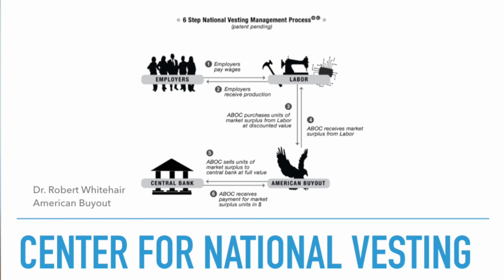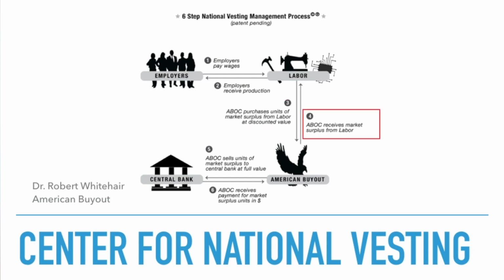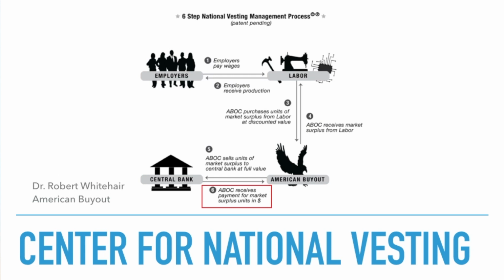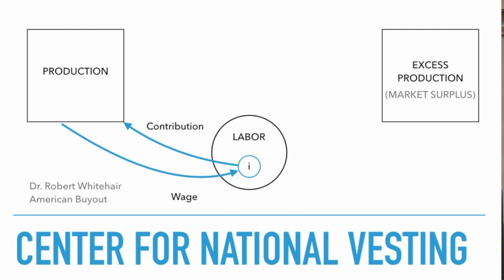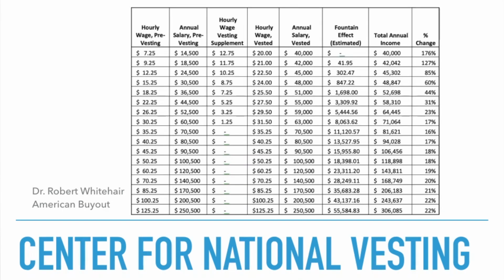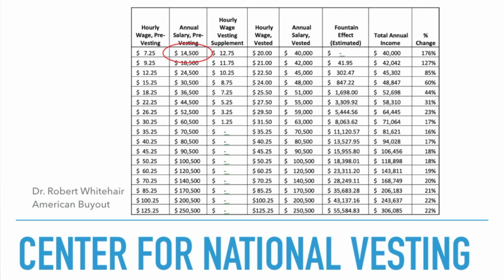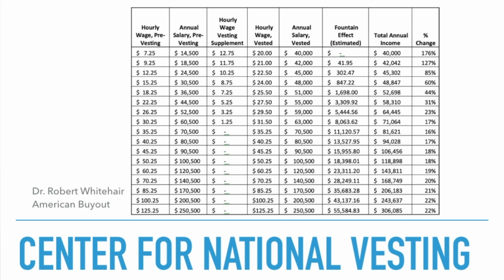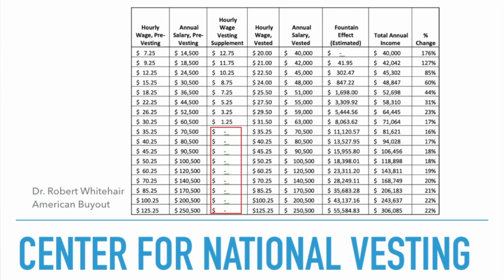6-Step National Vesting Process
Learn more about our 6-step national vesting process that will change our economy and provide balance.

To find out more about the Center for National Vesting and the American Buyout Consortium, visit -

To Donate to the Center for National Vesting and support the American Buyout Consortium, please visit:

ABOC employs the ideas of CNV in order to provide a real-world context to Newtonian Economics and National Vesting – both integral to CNV. This site also serves as a companion to the book entitled, “American Buyout” written by Dr. Robert Whitehair.

About Dr. Robert Whitehair
Robert C. Whitehair, Ph.D., has led research and development of Integrated Business Planning since the 1980s. In addition, his research involves theoretical and mathematical foundations of artificial intelligence, contraint-oriented reasoning, knowlege-based programming languages, knowlege-based decision support systems, knowlege-based data normalization, predictive analytics, optimization, simulation, and computational linguistics.

IBP is a formal extension of contemporary economic theory that significantly improves the ability to predict and explain the behavior of micro- and macroeconomic enterprises. Dr. Robert Whitehair has IBP solutions in over 300 commercial engagements in a broad range of industries.